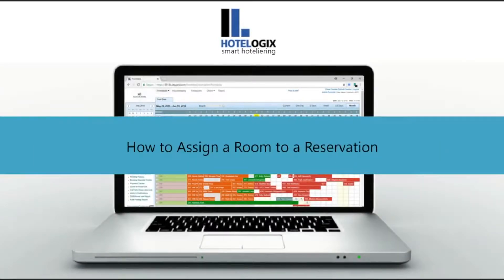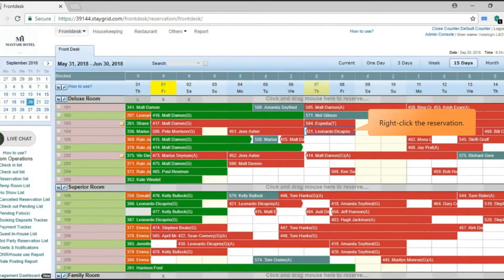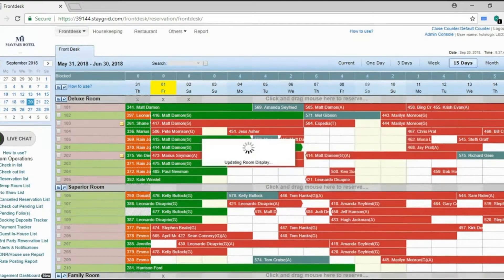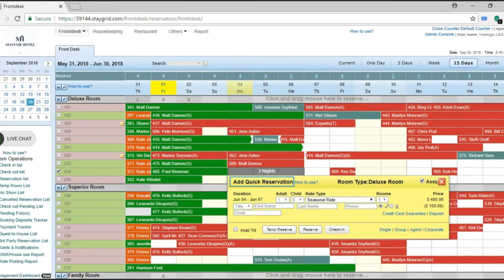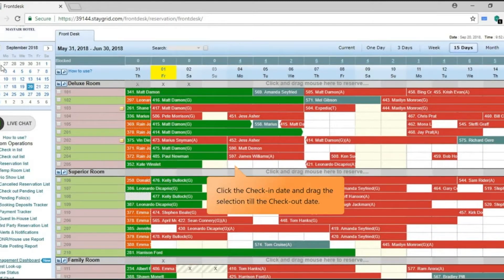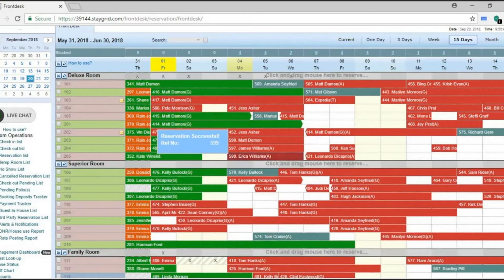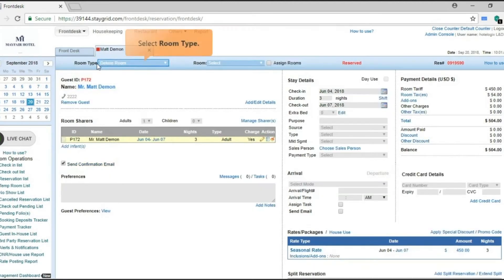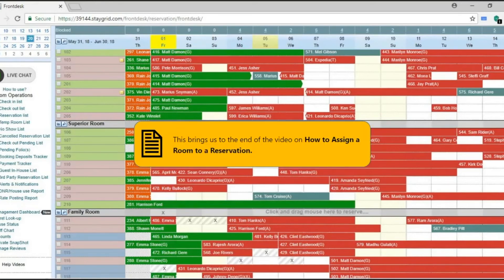How to assign a reservation to a particular room or room type | Hotelogix Frontdesk Software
Say a reservation has been made for a particular room but the guest has a room preference and would like to stay in there. Here's how you can use the Hotelogix Front Desk Software to just drag and drop a reservation to the desired room type or number. The Hotelogix Hotel Management System helps you simplify tasks that would otherwise be tedious and time-consuming.

About The Hotelogix:
Hotelogix provides a robust cloud-based Hotel PMS that helps hotels to automate and manage their end-to-end operations with ease. It also assists hotels to drive growth, increase revenue and to enhance their online reputation. The PMS is hosted on Amazon Web Services, and thus offers the much-needed stability and security to hoteliers. The company has rich experience in serving global markets with customers in 100 plus countries including developed geographies such as North America and Europe.